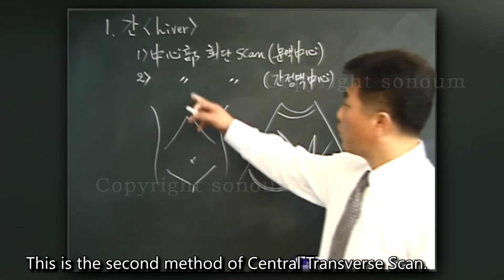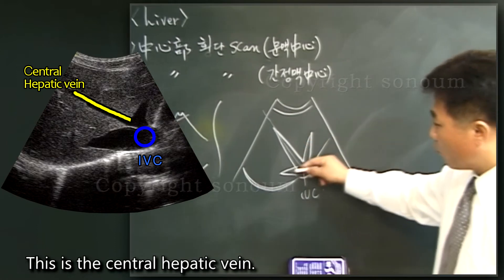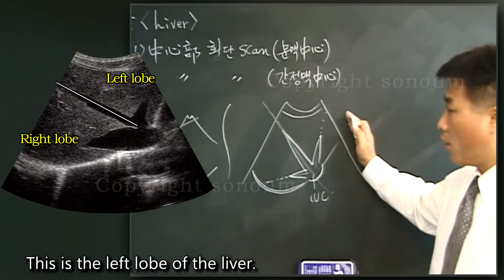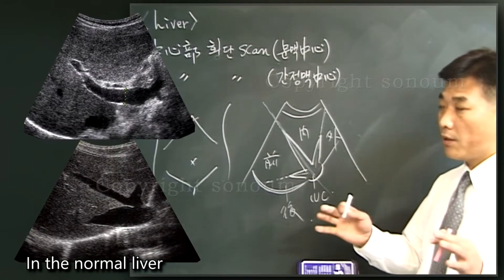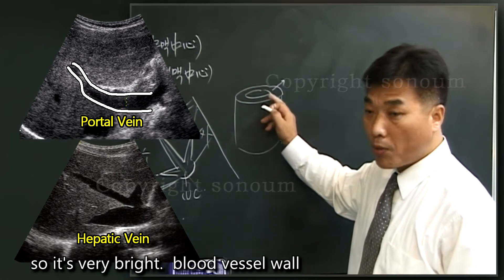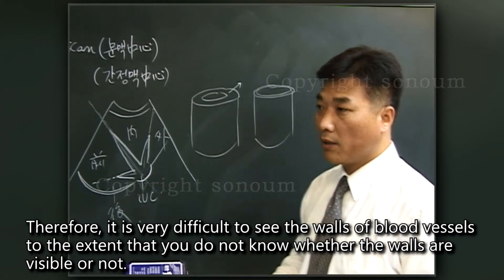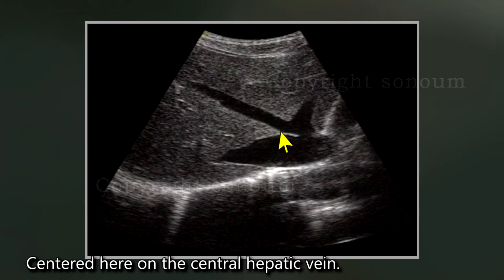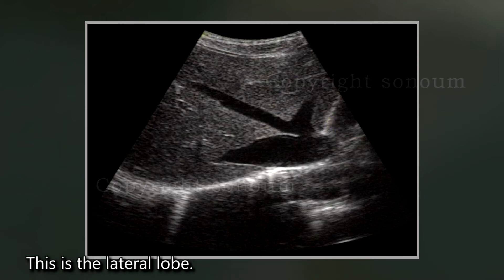Liver lecture 2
- Abdominal Routine Scan
- Liver ultrasound diagnostic tips
- Central Transverse Scan
- Scan centered on the hepatic vein
- Liver ultrasound anatomical designation
- Important Principles in Liver Ultrasound Scanning
- central hepatic vein
- medial lateral lobe
- left hepatic lobe
- right hepatic vein
- anterior lobe
- posterior lobe